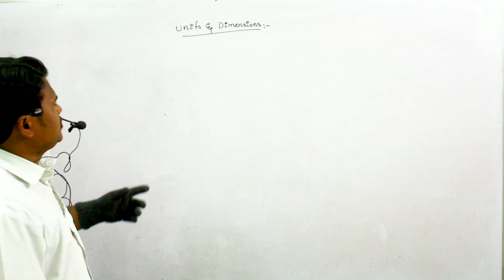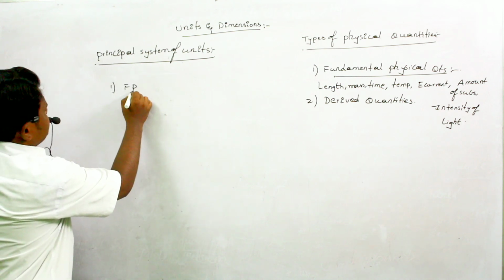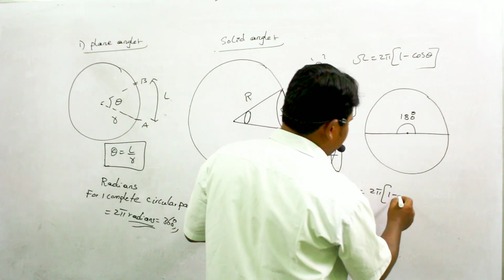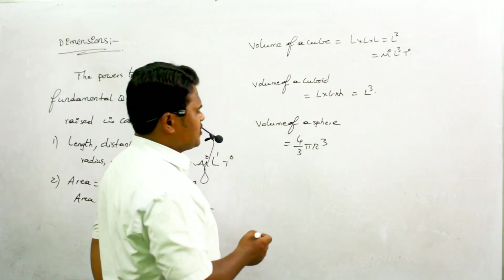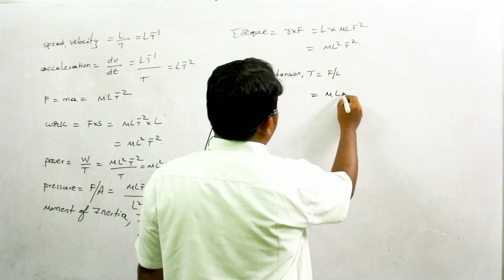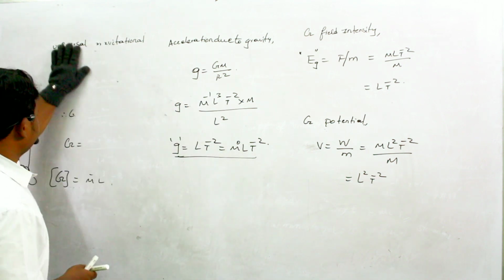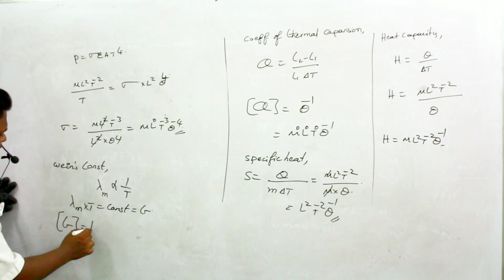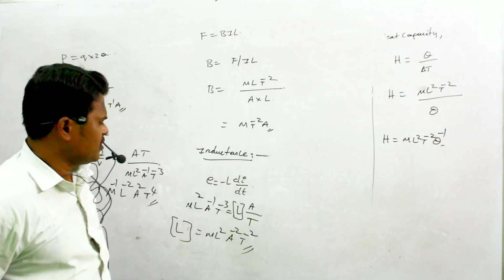Units and dimensions part 1 for IIT-JEE /NEET /class 11 and other medical entrance exams.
Units and dimensions theory for IIT-JEE/MEDICAL entrance
Excellence IIT-JEE/MEDICAL academy, kadapa.
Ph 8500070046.